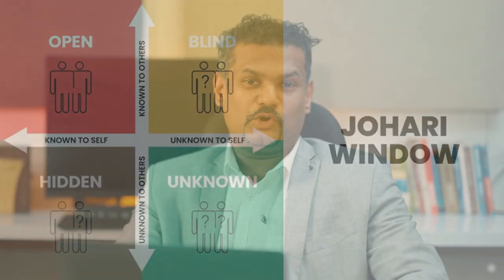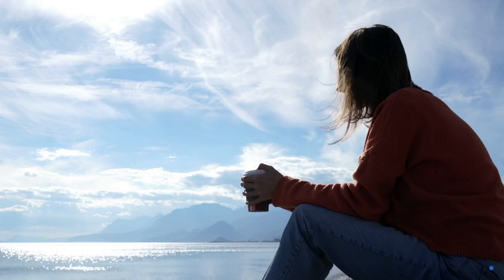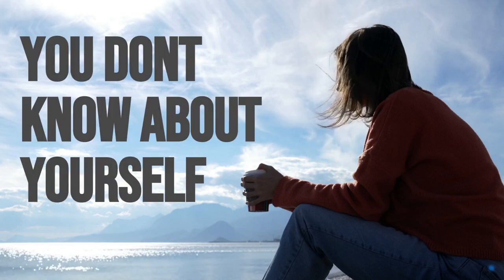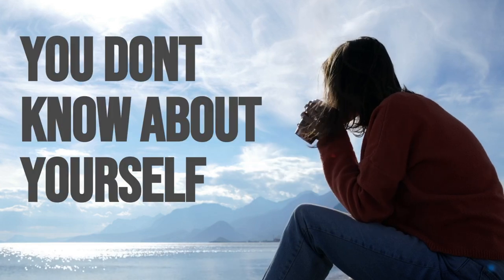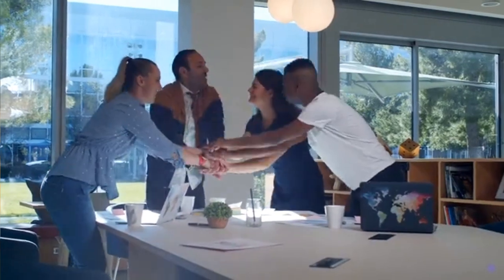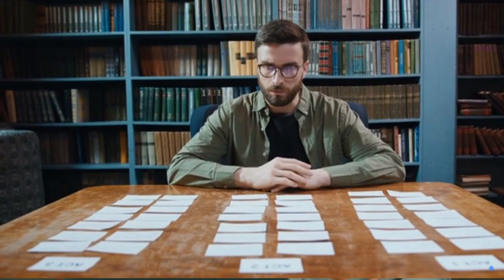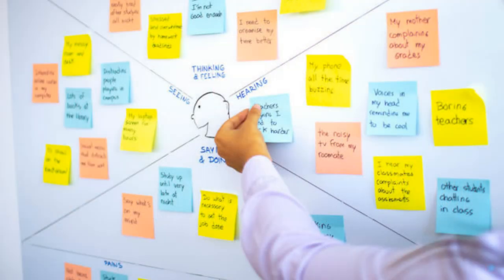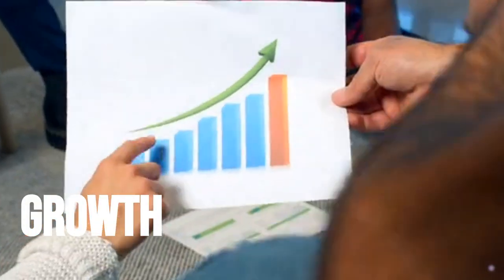Johari Window Overview